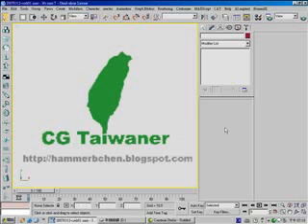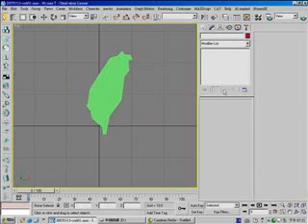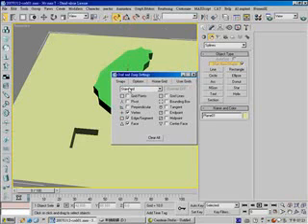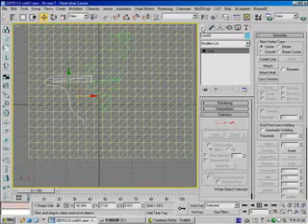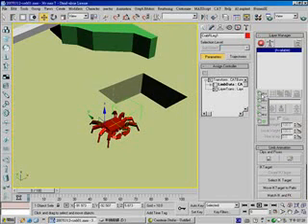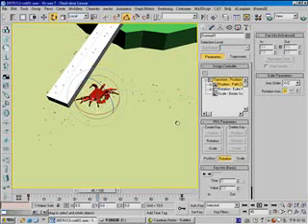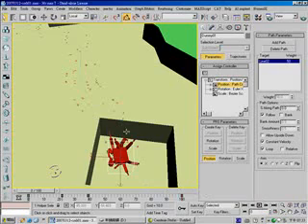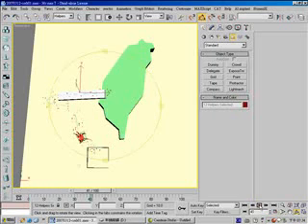Videotutorial: Crabs and Taiwan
By using Character studio toolkits (CAT) plugin to create motion of the crabs in 3ds max 7.